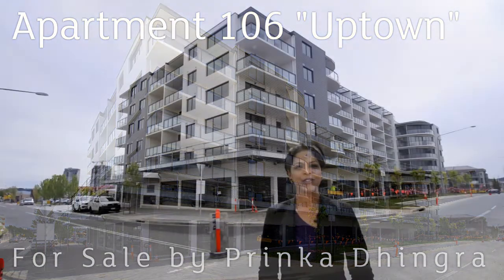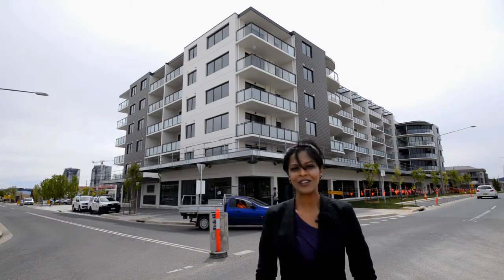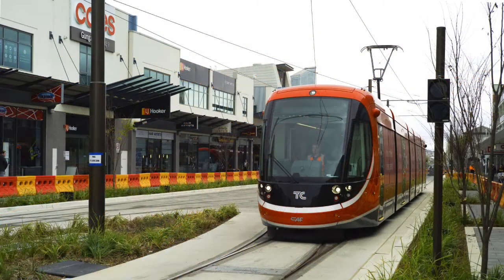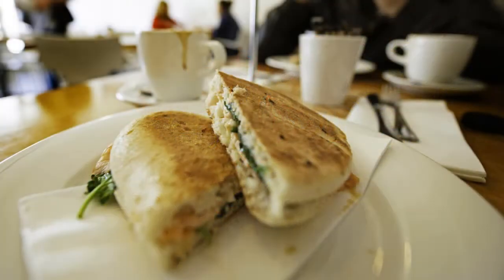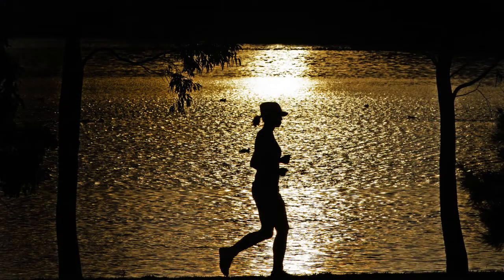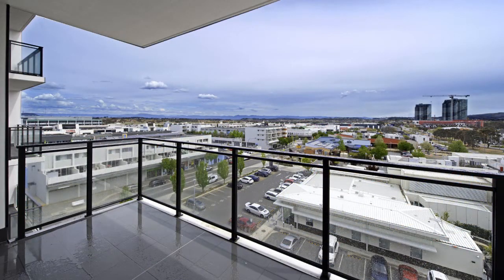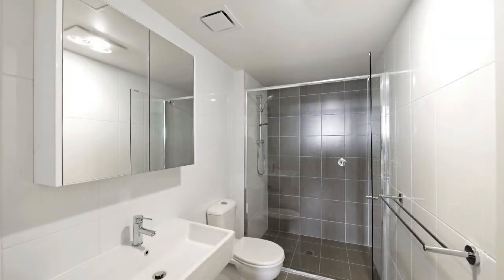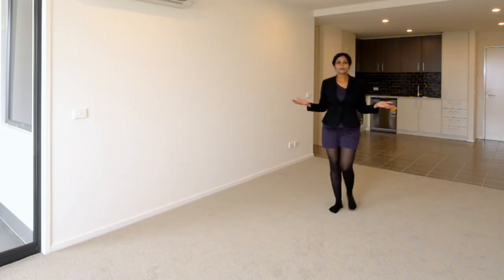106/2 Hinder St Gungahlin (Uptown)